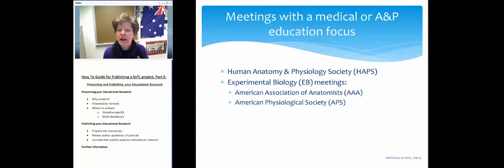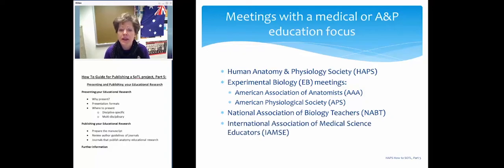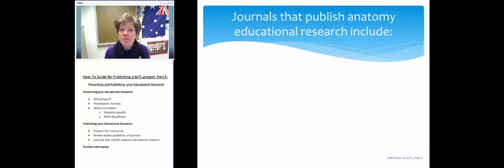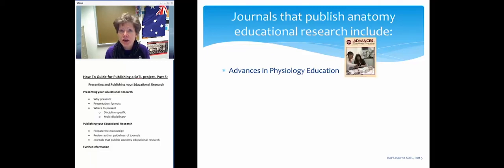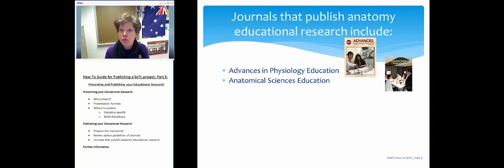Scholarship of Teaching and Learning - Part 5 of 5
Scholarship of Teaching and Learning series from the Human Anatomy and Physiology Society. HAPS membership is required to access Parts 2-5.